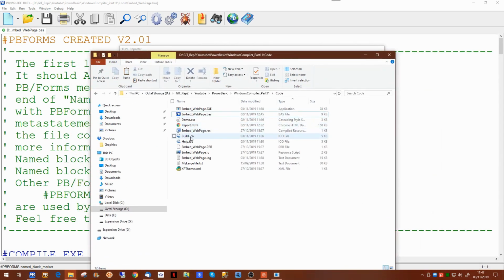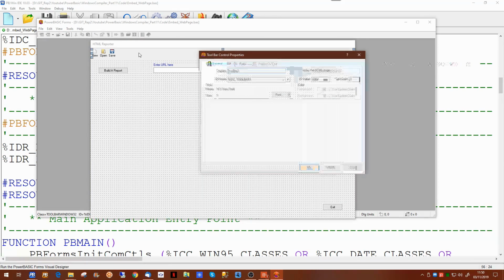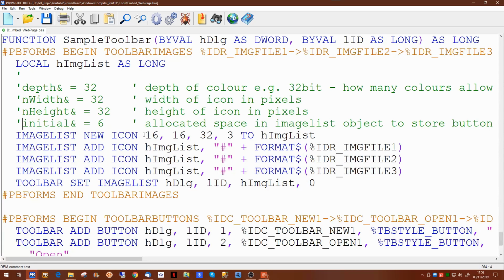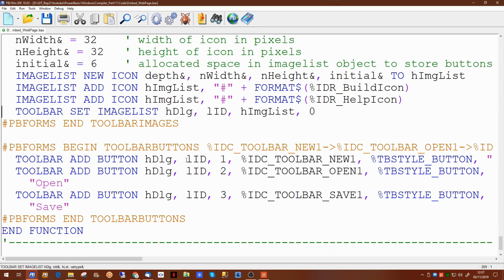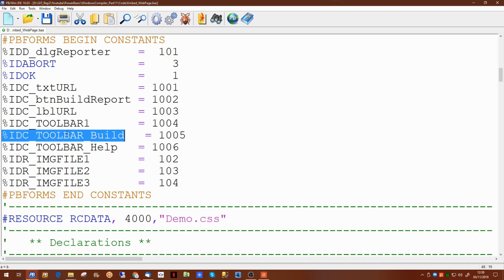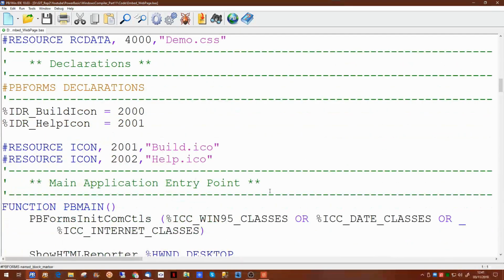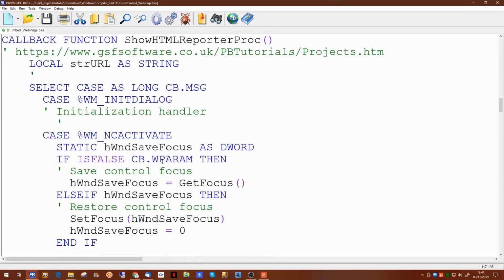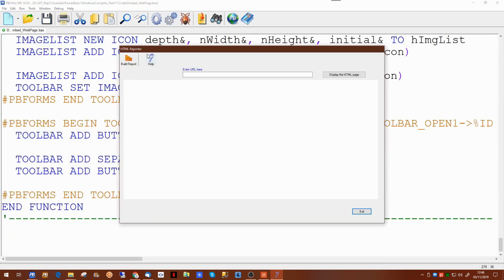PowerBasic Windows Compiler tutorial Part 11 - Toolbars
In this video we add a Toolbar to the application created in the last video, in the PowerBasic Windows compiler

I don't work for, nor am I paid by, the owners of PowerBASIC or IconFX, I'm Just a fan of their products.